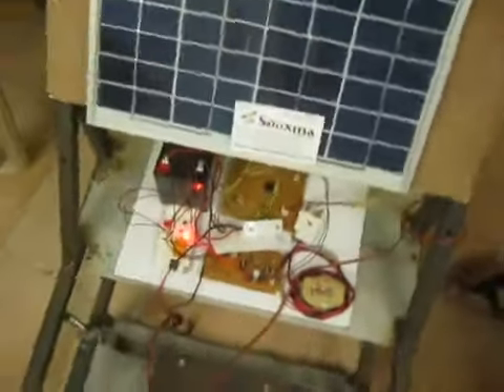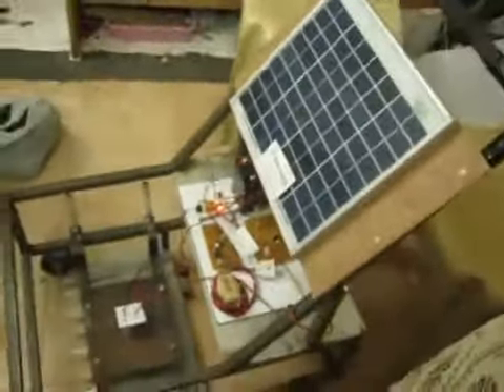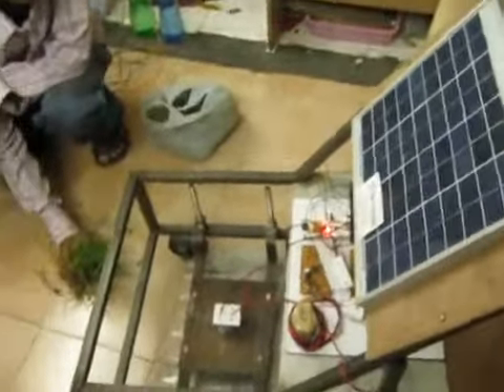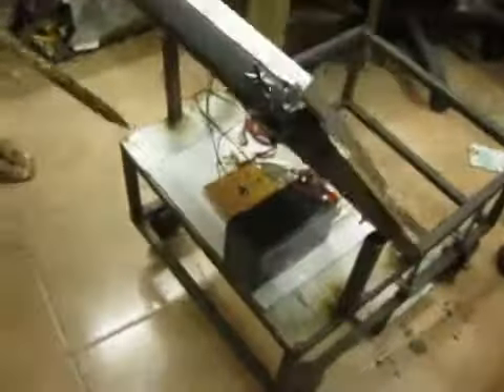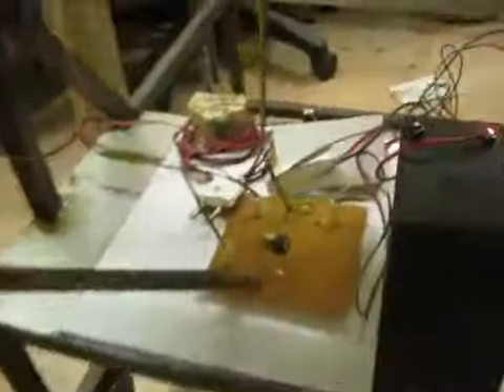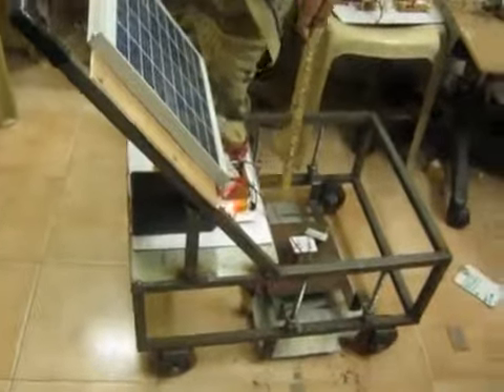Solar powered grass cutter